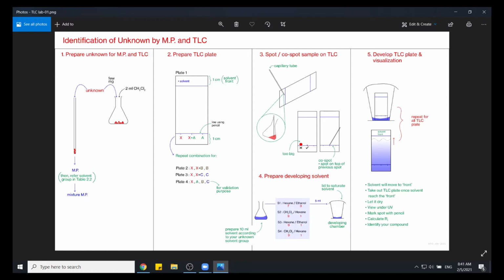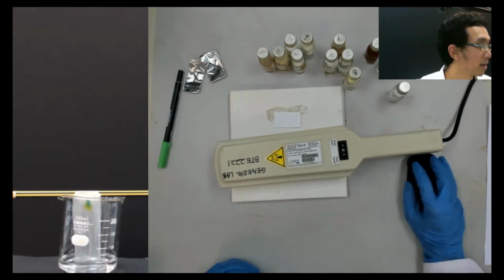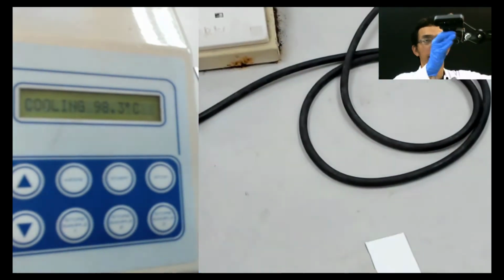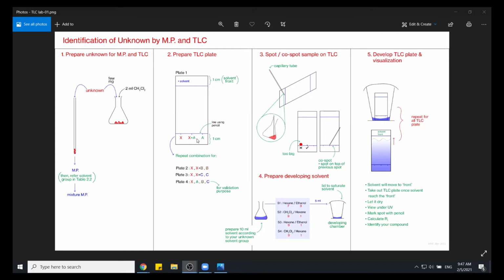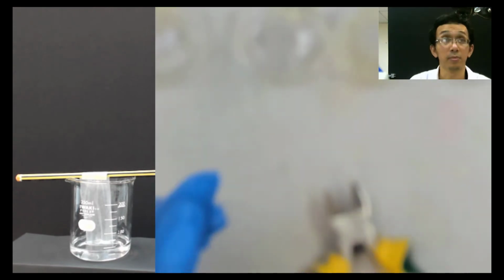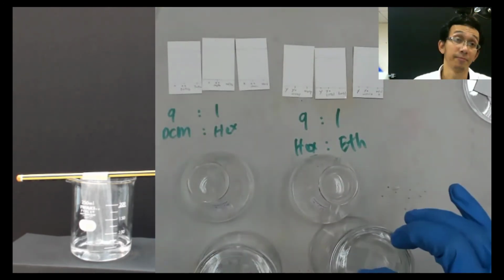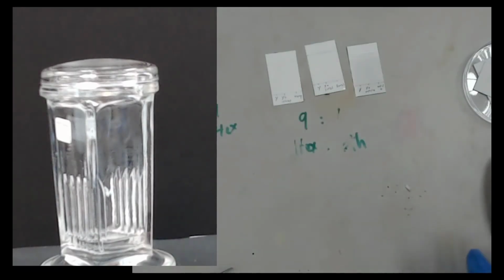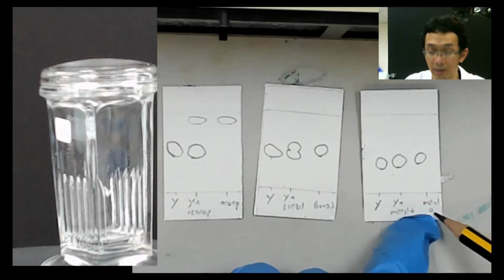Live Stream: Thin Layer Chromatography (TLC)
Separating and identifying unknown compounds using thin layer chromatography (TLC) in combination with melting point.

0:00 Intro & Plan
27:51 Melting Point Determination
57:36 Preparing Unknown Compounds
1:08:23 Preparing TLC Plate
1:16:02 Preparing Known Compounds
1:21:45 Making Spotter
1:32:26 Spotting on TLC Plate
1:44:46 Preparing Developing Solvent
1:58:09 Developing TLC Plate
2:15:13 Visualization under UV